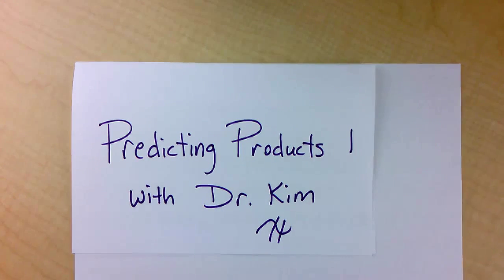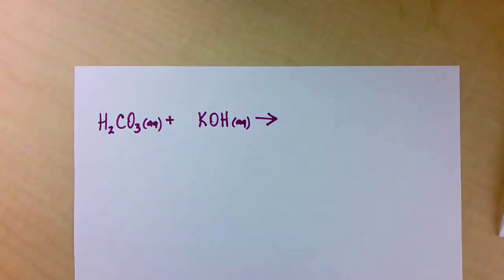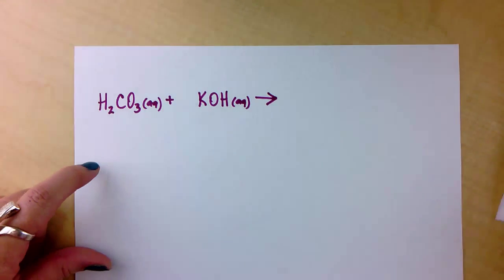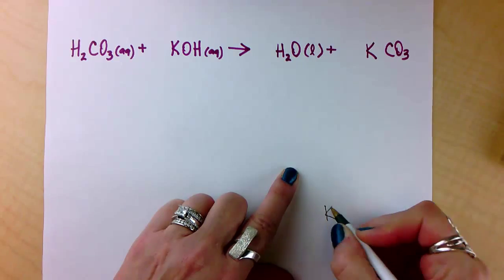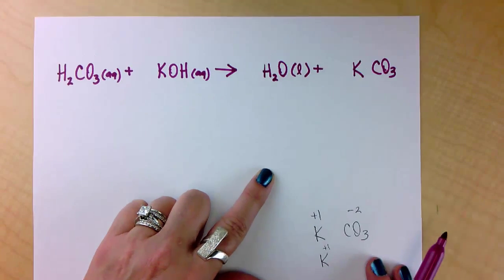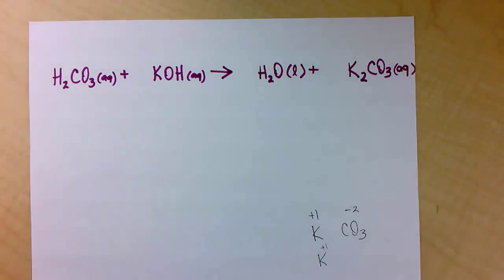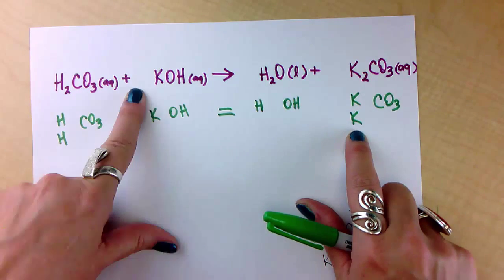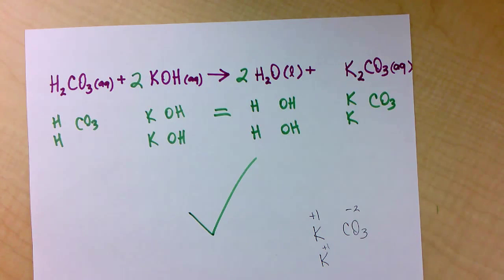Predict Products 1